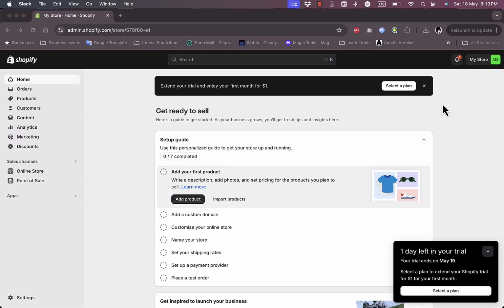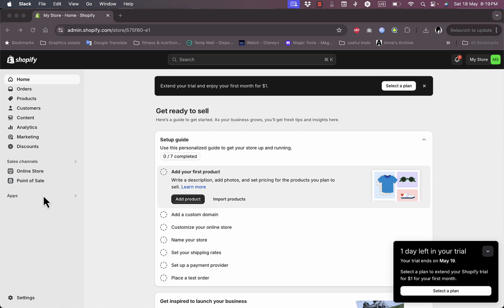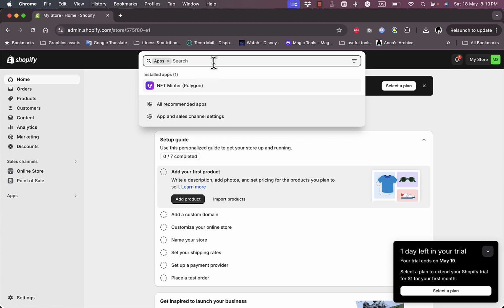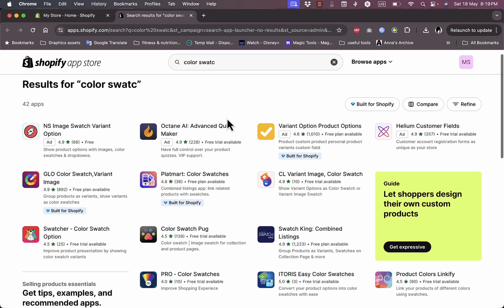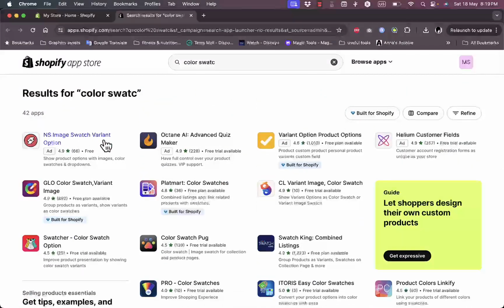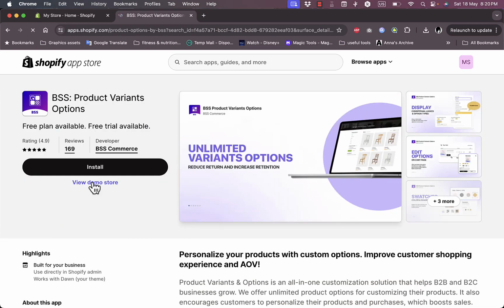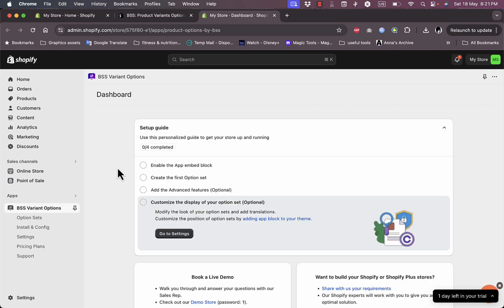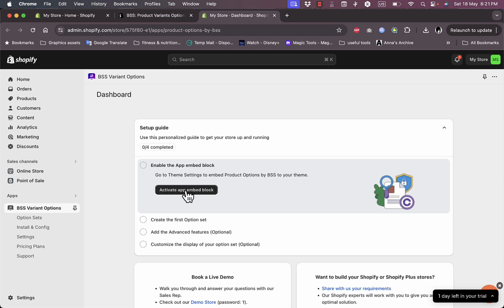How to Add Color Swatches on Shopify | Easy Tutorial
If you are looking for a video tutorial on how to create color swatches to shopify product page? Look no further!
This comprehensive video demonstrates the process of how to make color swatches to shopify product page step by step. Make sure to watch till the end for a thorough grasp.